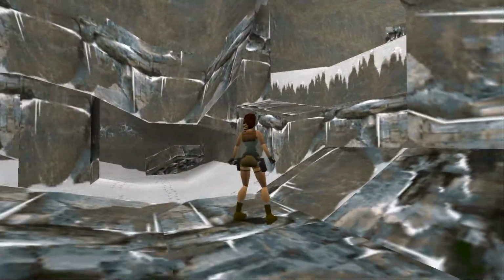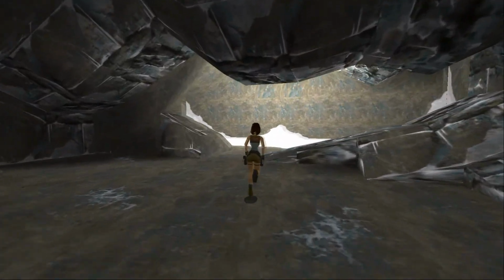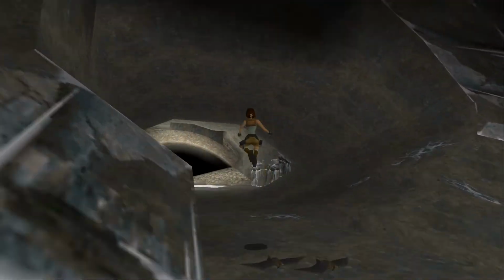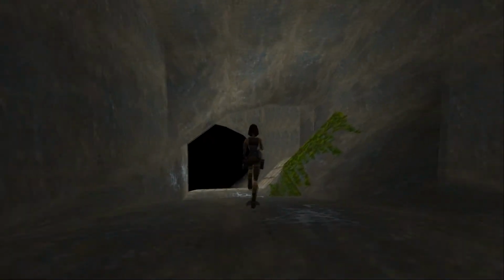Let's Play Tomb Raider 1: with Seth: Ep. 1: 25 Years of Tombs, Guns, and Boobs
Yeah, baby! I take my second and more legit shot at Tomb Raider 1, one of my favorite games of all time, and, on it's 25 year anniversary! I've actually played this game since I was a kid, as it was one of the first games I ever played, and I have really fond memories of it, due to my love for ancient cultures, mythology, and boobs. So, strap yourself in, enjoy my edits of when I know something is a real image, and have a good time!

Recording info:

Recording Software: Bandicam
Editing Software: Vegas Movie Studio 17/Audacity
Thumbnail Creation: Pant.net/GIMP
Mic: Yeti Blu (arm mount with pop filter, and soundproofed corner)

My PC Specs:

-Windows 10, 64bit (OS)
- 16gb G-Skill Ripjaws V Series (RAM)
-ASUS TUF Gaming GeForce GTX 1650 (GPU)
-Dark Rock Slim Be Quiet! (CPUC)
-ASUS AM4 TUF Gaming X570 (MB)
-CORSAIR CX-M Series CX650M (PCU)